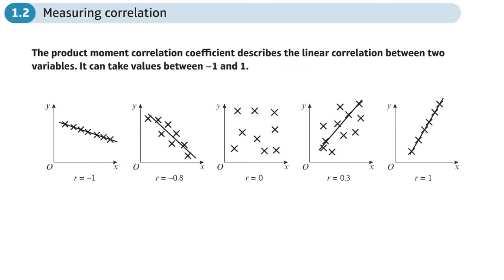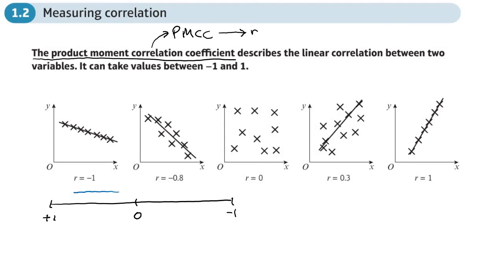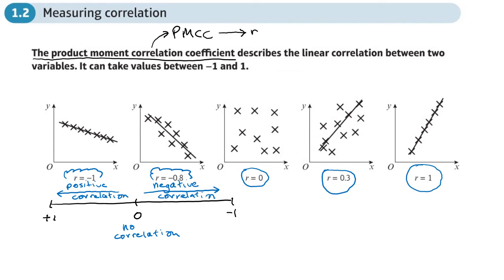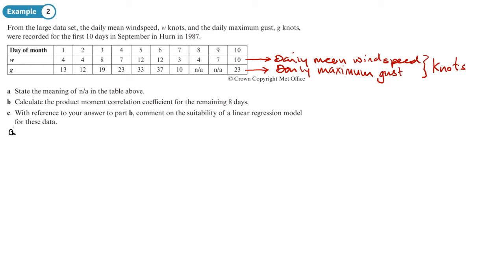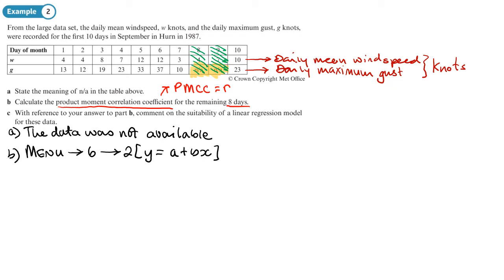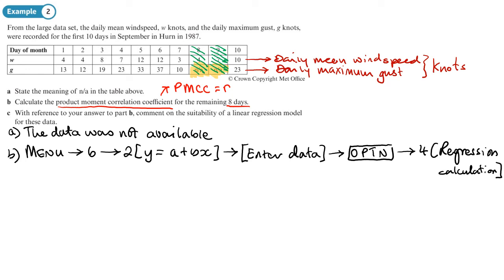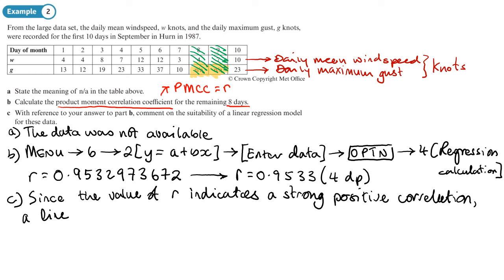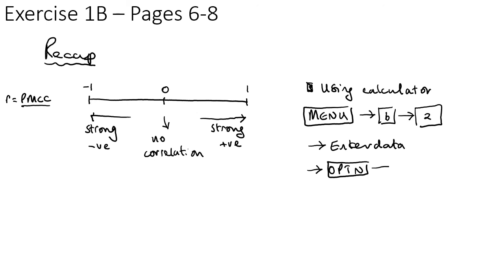1.2 Measuring Correlation (STATISTICS AND MECHANICS 2 - Chapter 1)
hindsmaths Calculating and interpreting the Product Moment Correlation Coefficient (PMCC)

0:00 Intro
5:36 Example 2
12:12 End/Recap